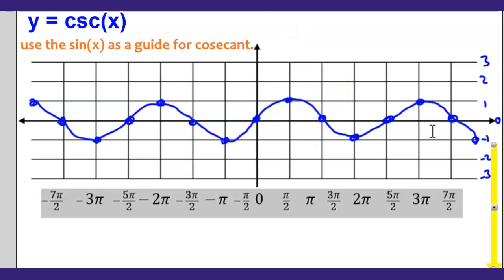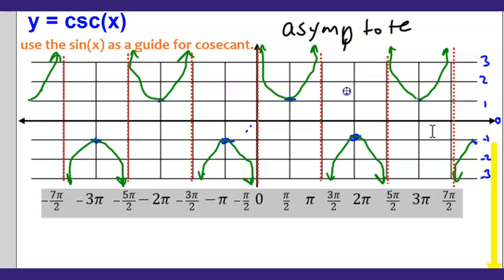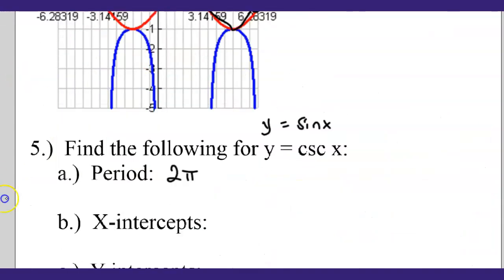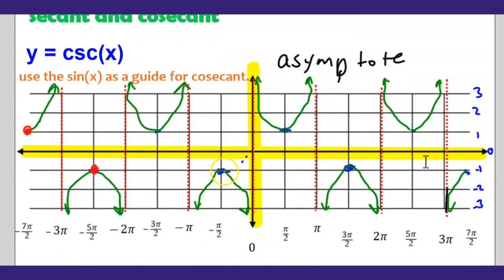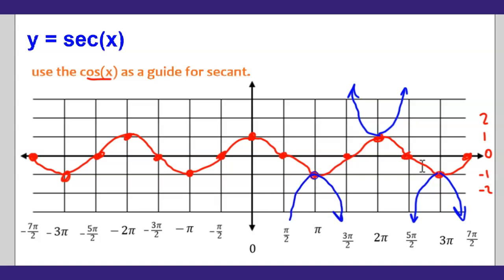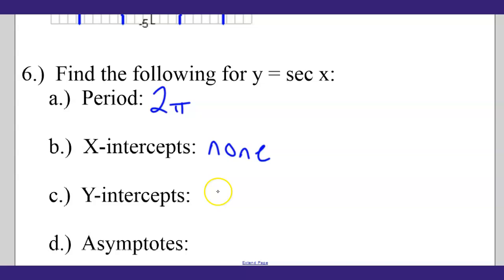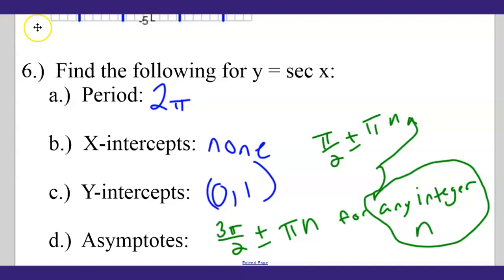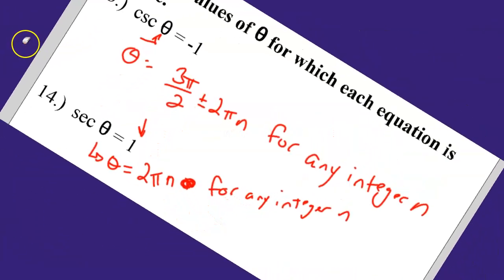Grapghing Cosecant and Secant (CSC & SEC)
Using Sin and Cosine Graphs to cunstruct sec and csc graphs. Also analyzing the graphs to find exact values of each graph.